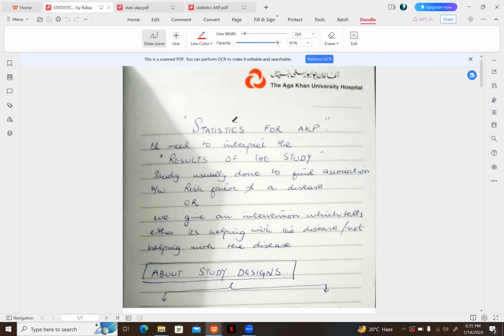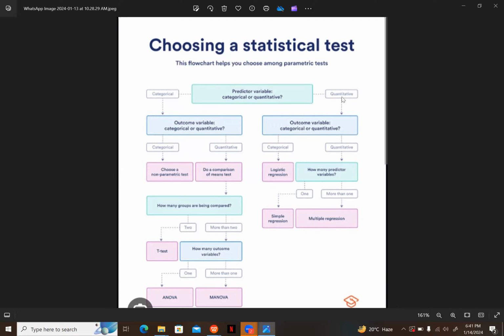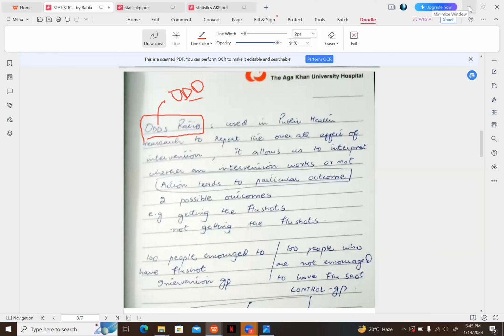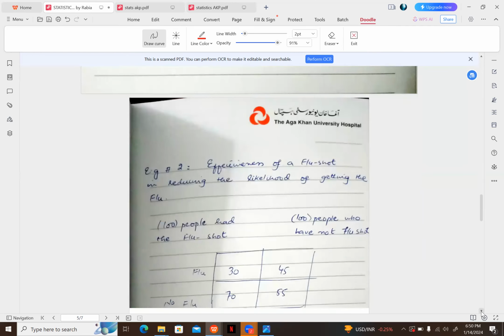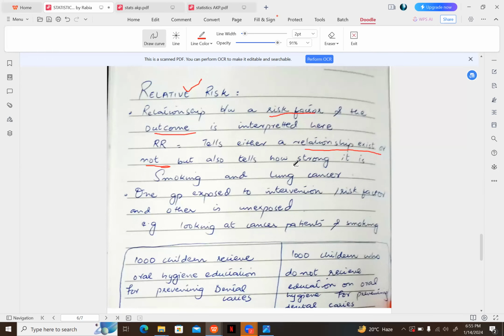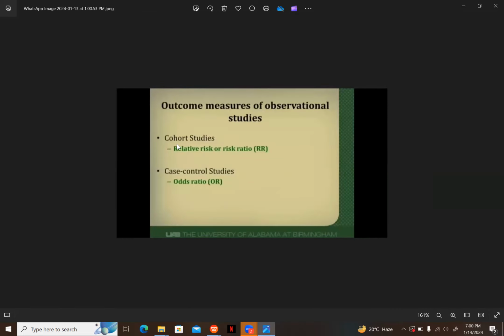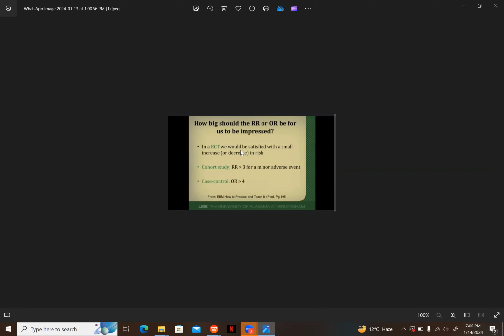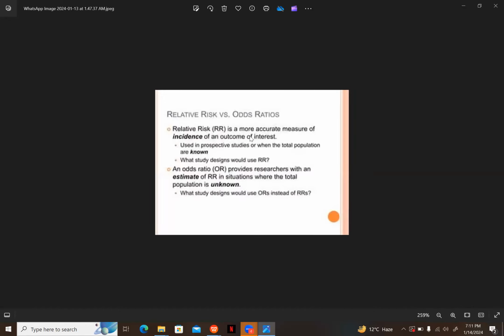STATISTICS FOR MRCPCH